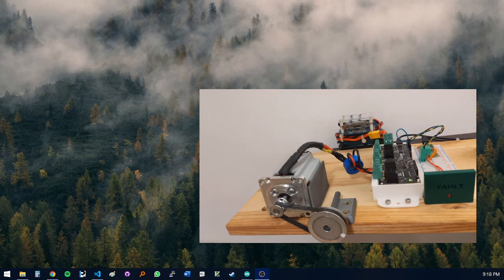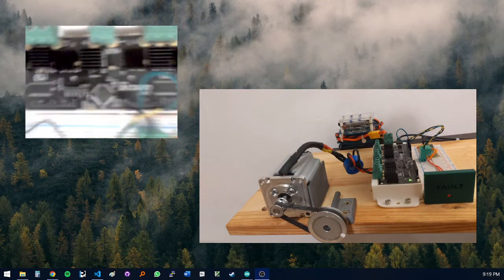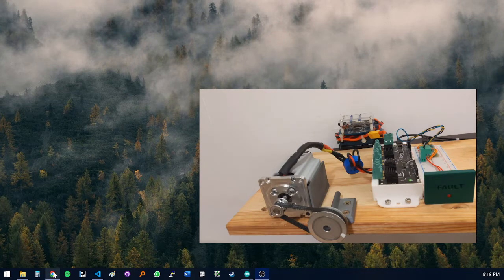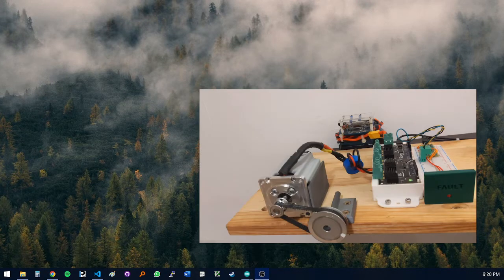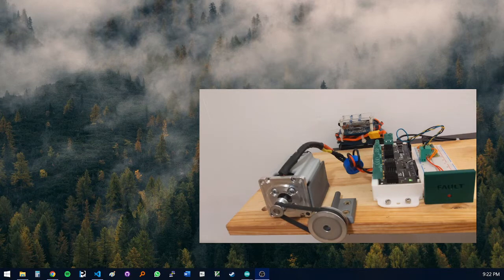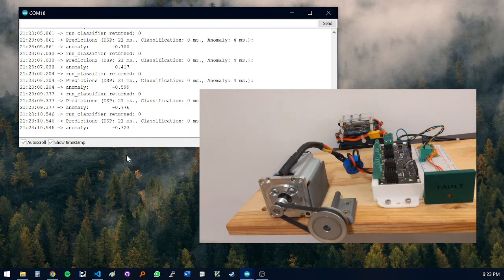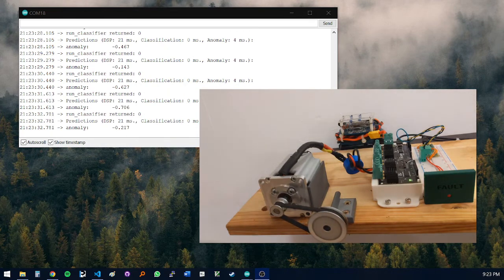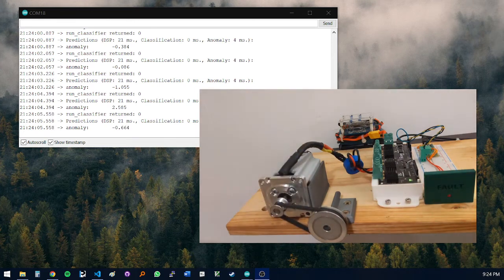BLDC motor anomaly detection using Edge Impulse